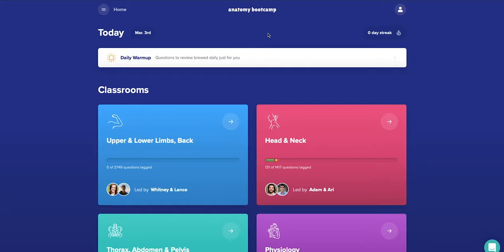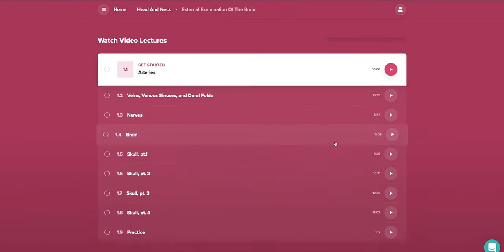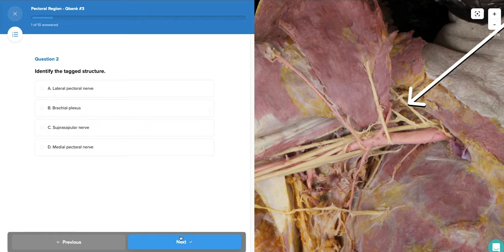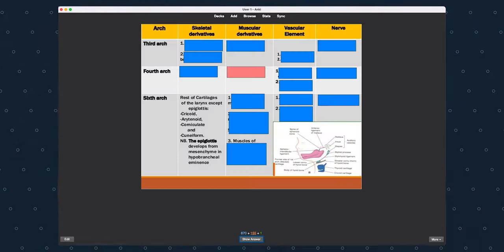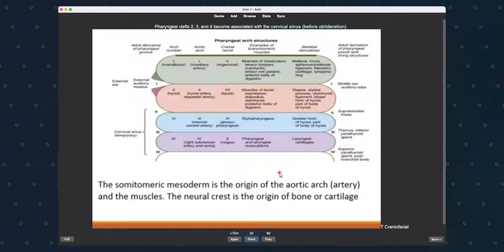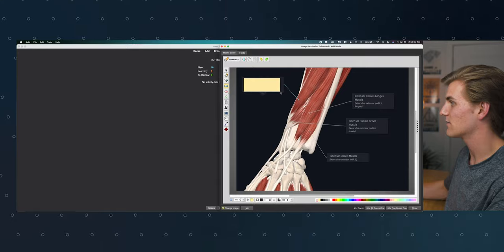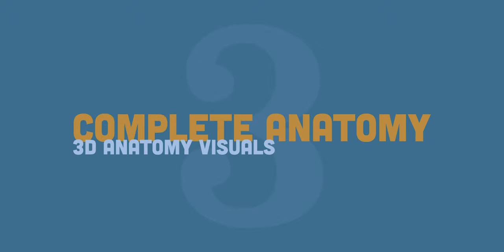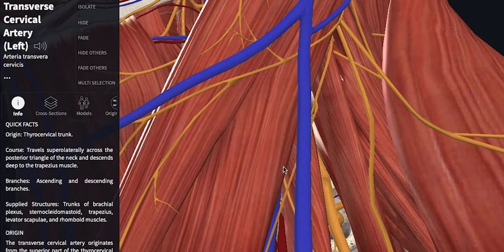5 Resources to ACE Gross Anatomy | Dental School Resources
🦷🧠 Dental school gross anatomy is one heck of a class. It can be quite the challenge, but I am here to tell you today that this class can be all but a breeze by using 5 amazing resources. I want you to succeed, and these are the ways that I have done so myself! Enjoy the video and best of luck my friends!

The 5 Resources--
4. Test-Style Question Banks
5. UMich Anki Image Occlusion Deck

--CONTENTS--
00:00 - Intro
01:25 - Anatomy Bootcamp
04:06 - Anki
05:37 - Complete Anatomy
07:40 - Gray's Anatomy Review
08:55 - UMich Blue Link
10:15 - Outro